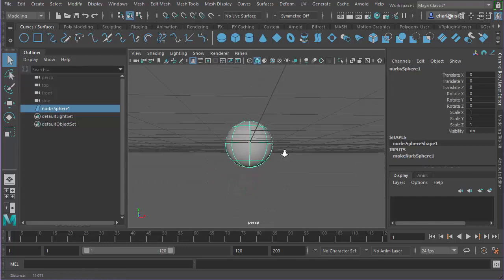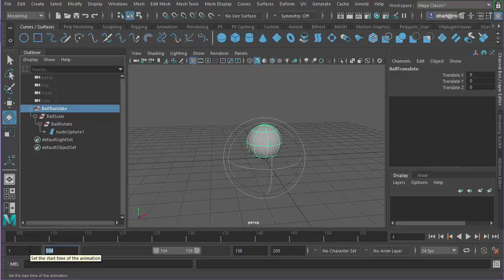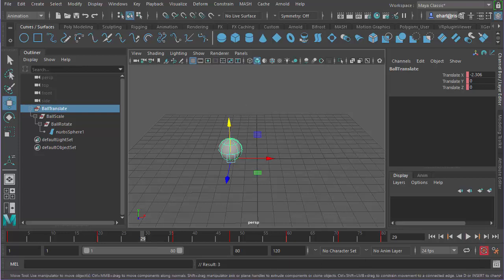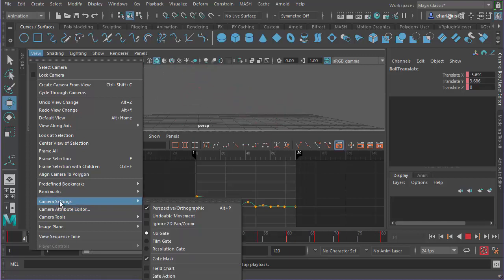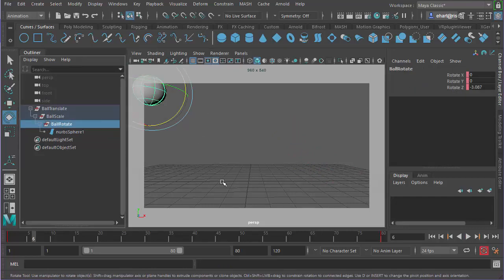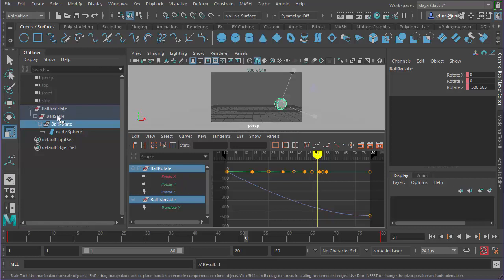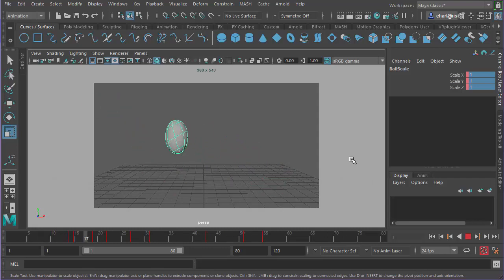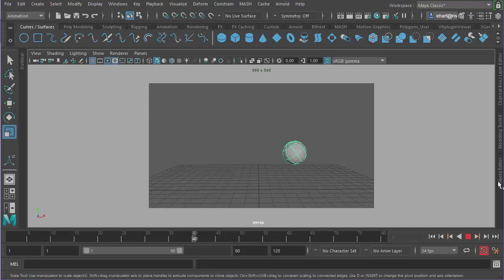Maya Animation Basics: Bouncing Ball